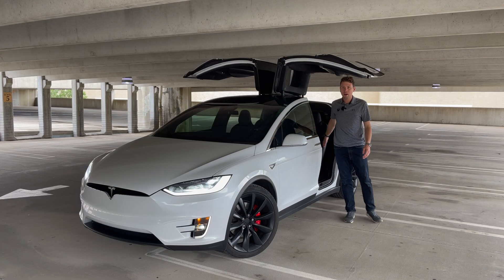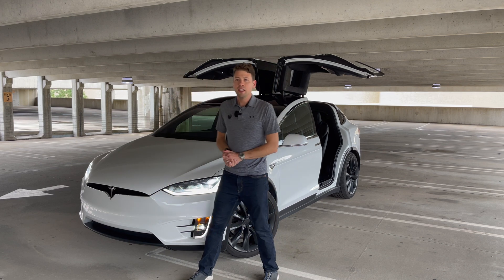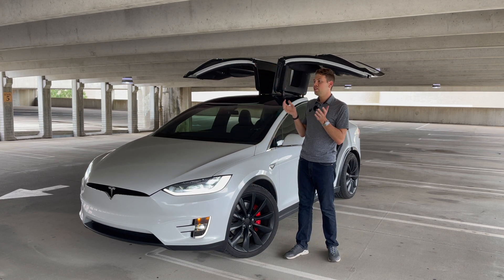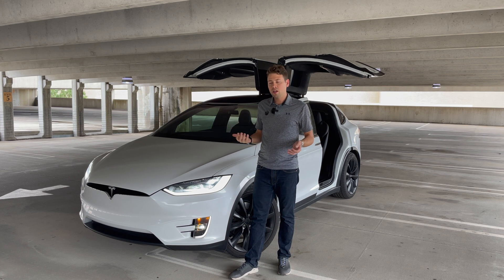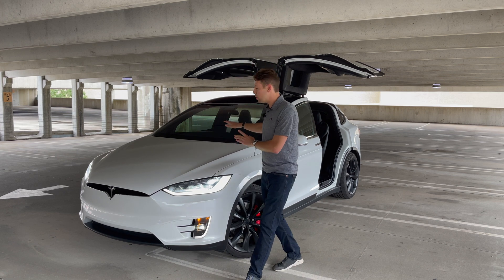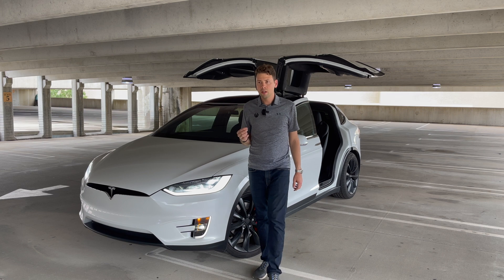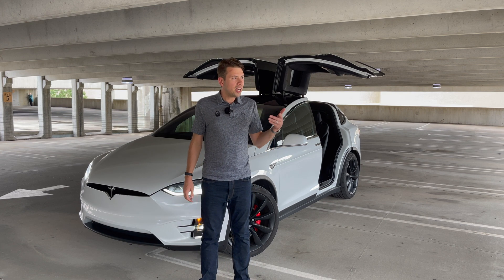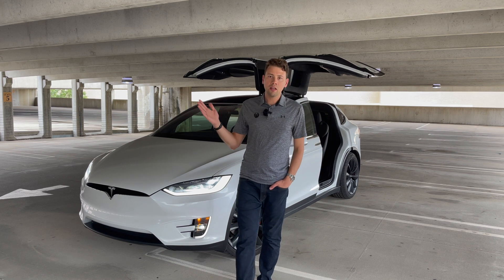How Tesla Autopilot Works, and the Future of Full Self Driving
Let's take a look at how Tesla's Autopilot senses the world around it, and how the software for it is created.  We will also discuss the upcoming next generation of Tesla's self driving AI.